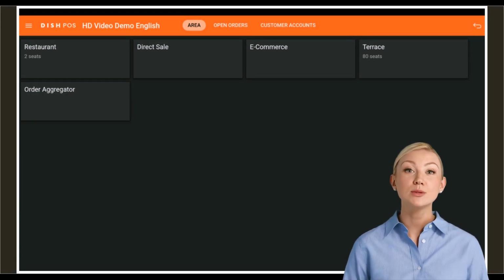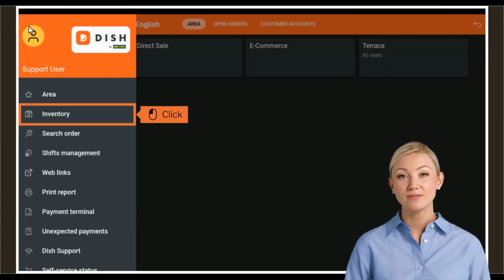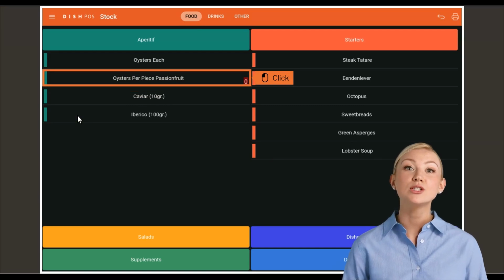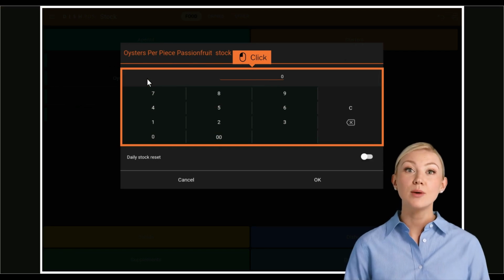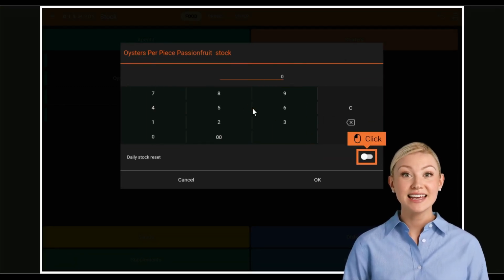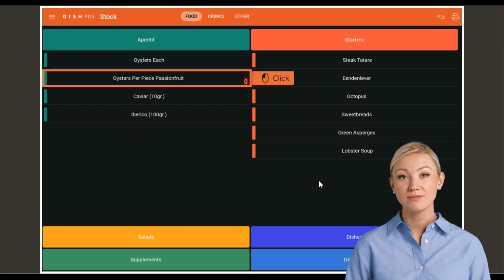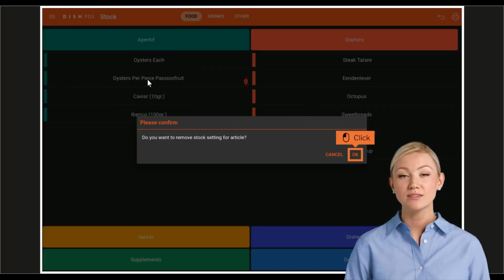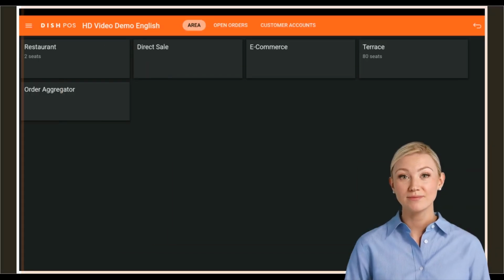DISH POS - How do I adjust the stock information of a product on my device? (Tablet)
In this video, Emma is going to show you how to adjust the stock information of a product on your Tablet device.

00:00 Intro
00:10 Selecting the product
00:23 Adjusting the stock information
00:54 Outro